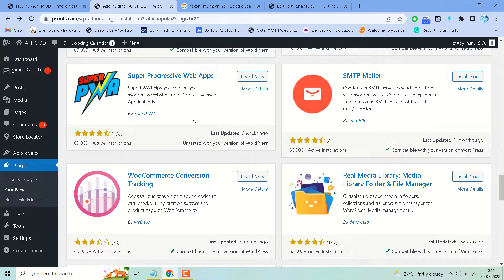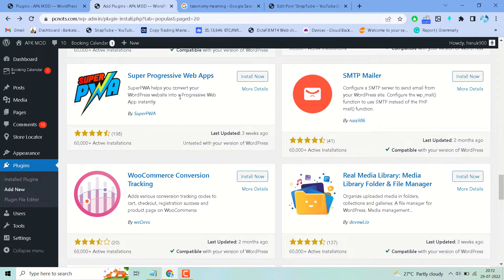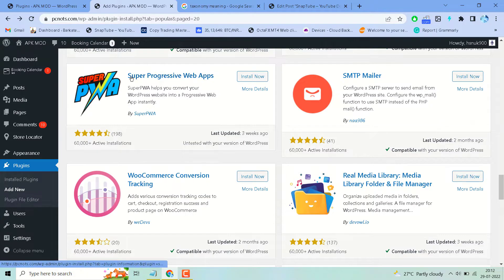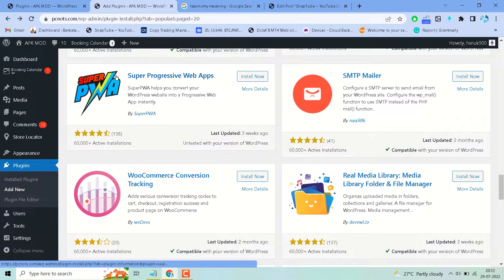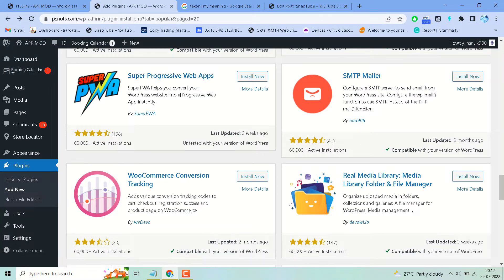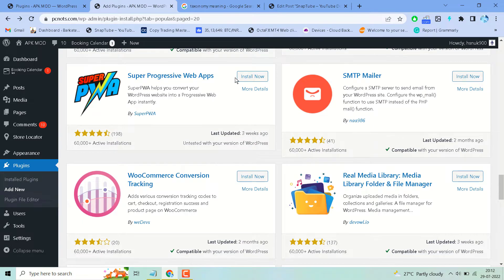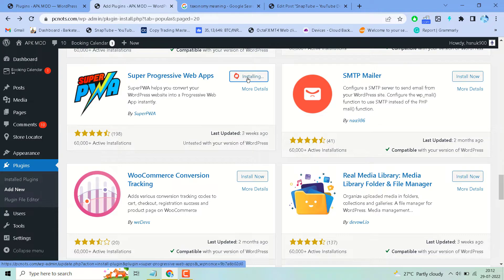How to Convert WordPress Site a Super Progressive Web App Very Easily